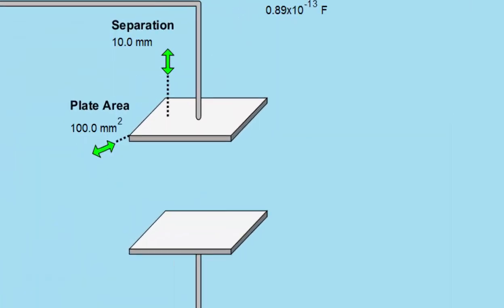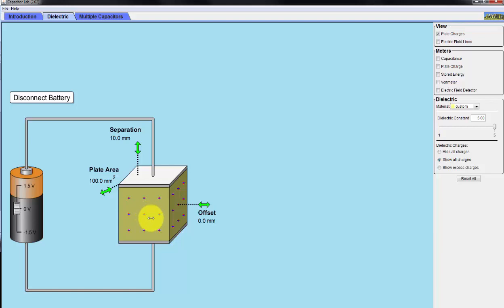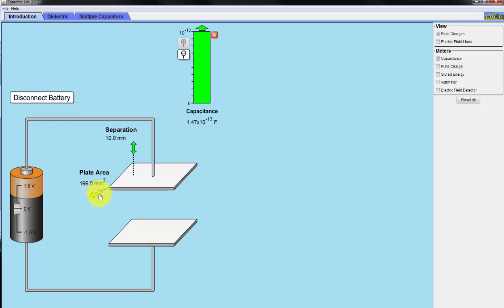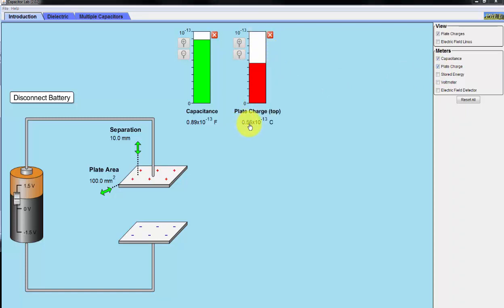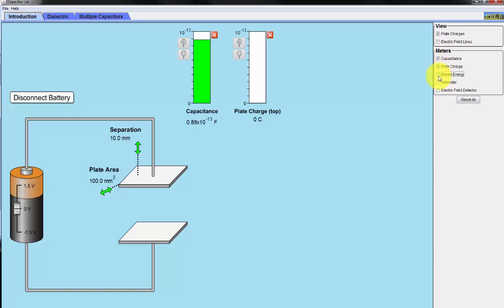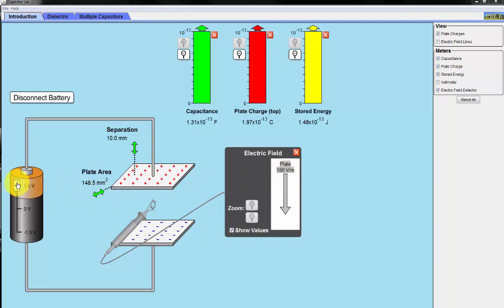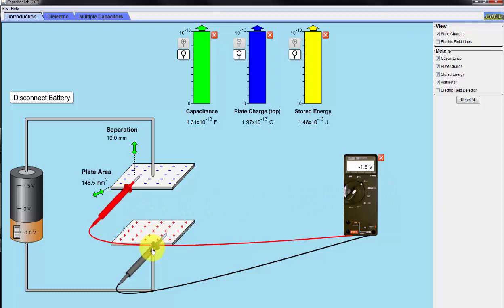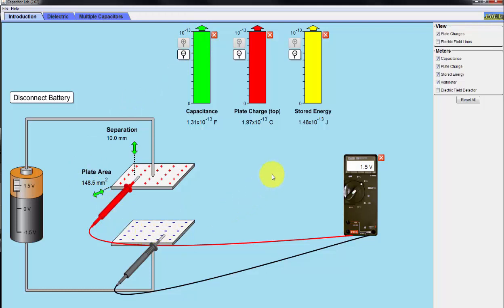PHET Simulation: Introduction to Capacitors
Here is a short introduction to capacitors using a PHET Simulation